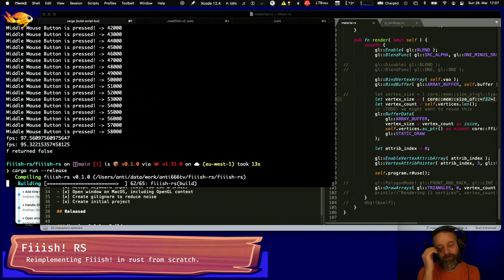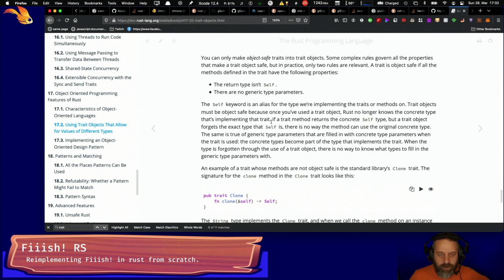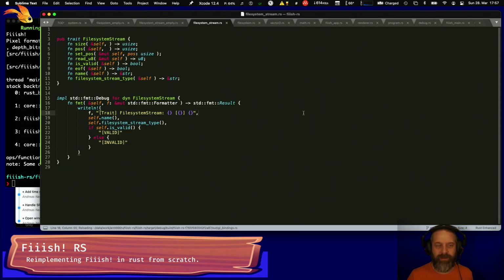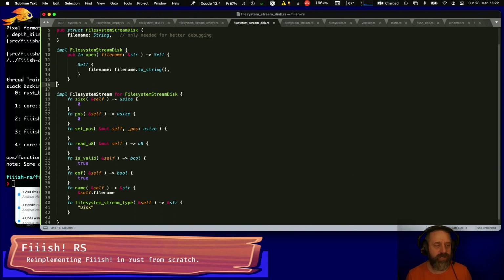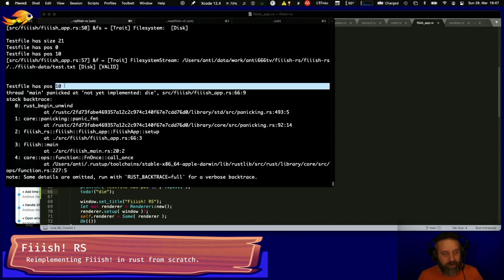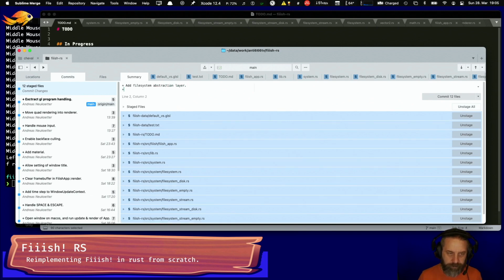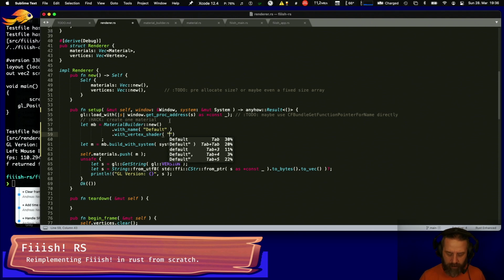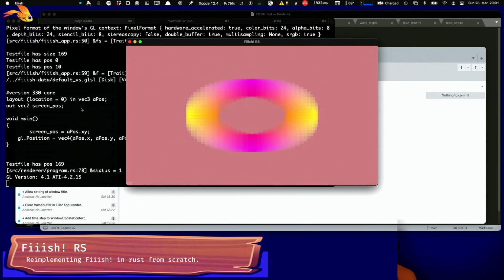Fiiish! RS - #0004 (Full rewrite of Fiiish in rustlang with opengl)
Abstracting the filesystem for easier resource handling.

00:00:45 - Lets go